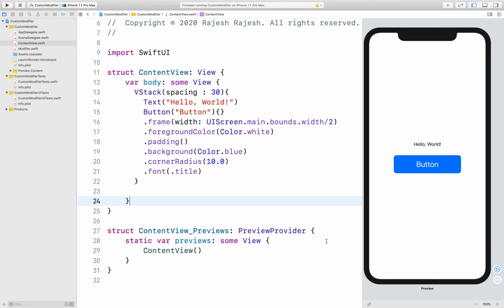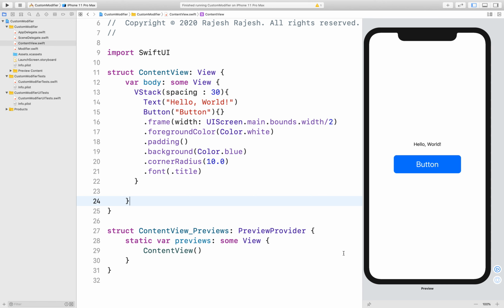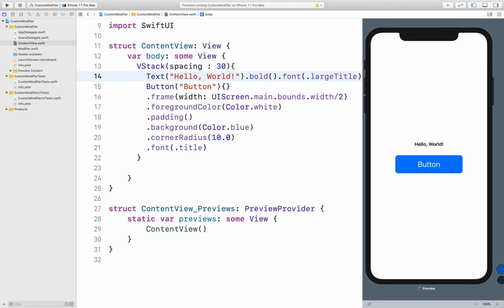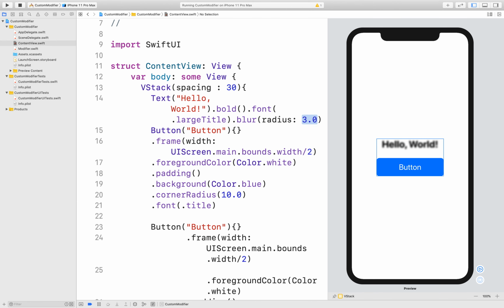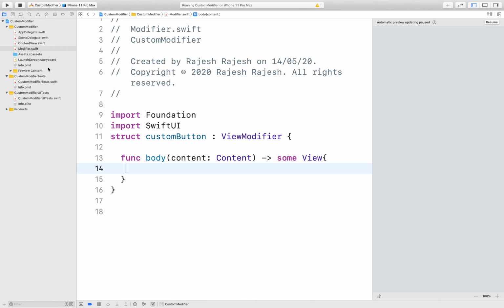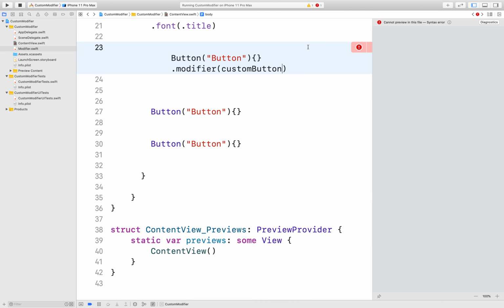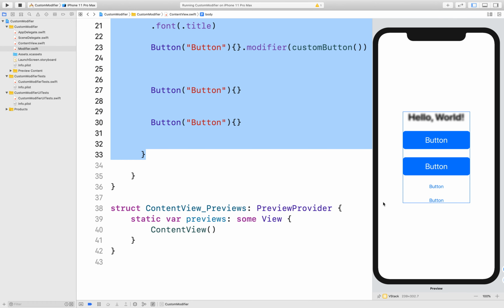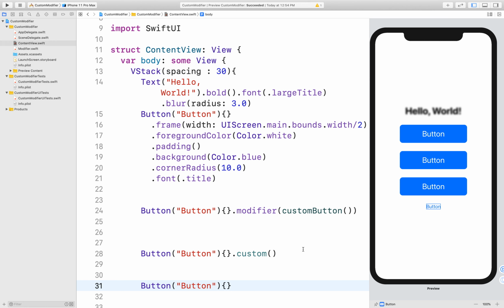SwiftUI ViewModifier | SwiftUI for beginners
This video covers :
1.  What is View Modifier in swiftUI.
2.  Why we use view modifier.
3.  Where we can use view modifiers .
4.  How  to create your own custom view modifier.
Note :- To understand it practically Please watch Video.
1. What is View Modifier in swiftUI.
    A modifier that modify a view is called a view modifier.
    view modifier takes a given view, modifies it, and returns a brand new view.

2. How  to create your own custom view modifier.
    You can create your own view modifier by conforming to  the ViewModifier protocol and implementing its body method.

3. Why  we use view modifiers .
 If we want to modify the appearance or behaviour of views so we can use view modifiers and to make code short and reusable

4. Where we can use view modifiers .
 where you are applying multiple view modifiers to the same views over and over again. in that place you need to use modifier.

Good place to learn iOS Application Development , Swift ,SwiftUI. I try explain all the things in very simple and easy manner.

"If you can't explain it simply, you don't understand it well enough."
Albert Einstein